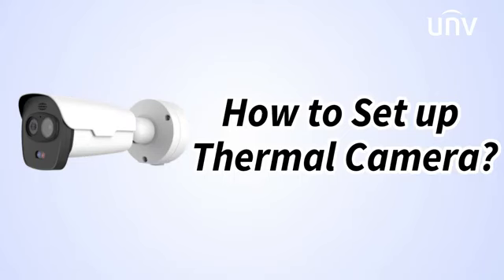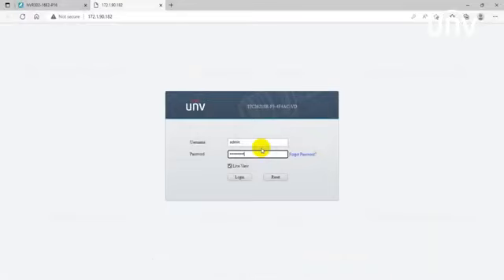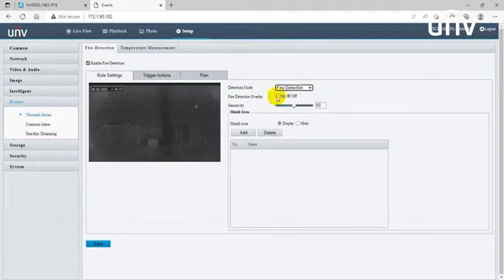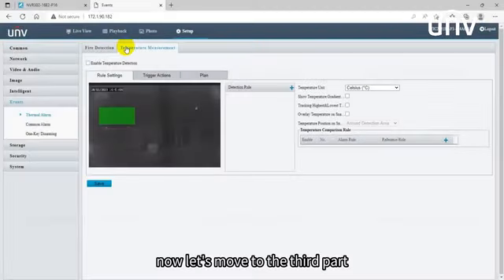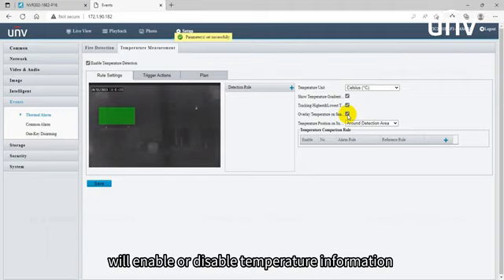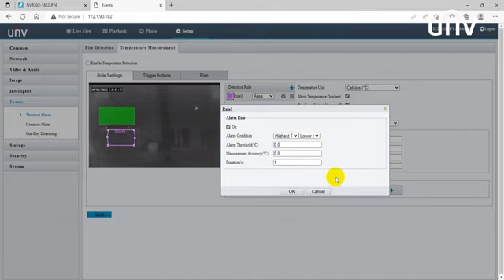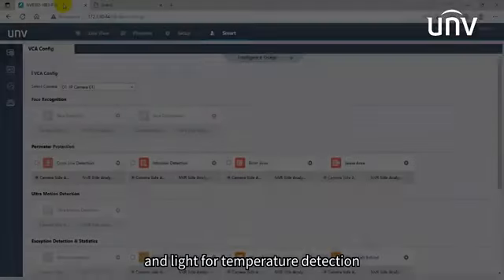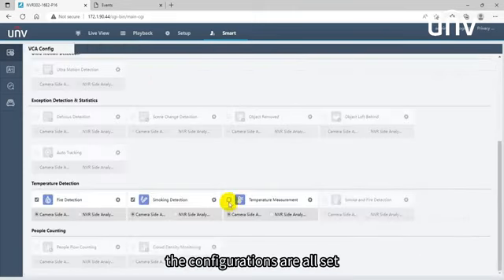UNV : Comment configurer une caméra thermique